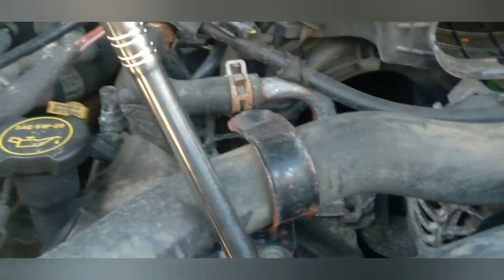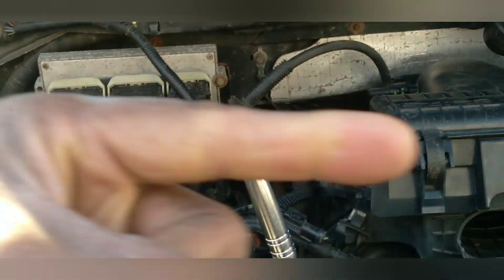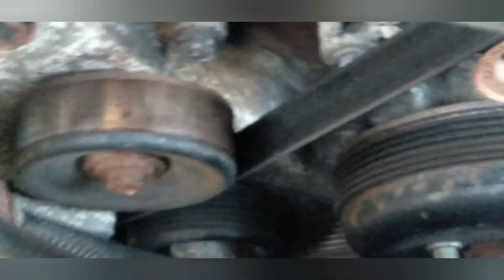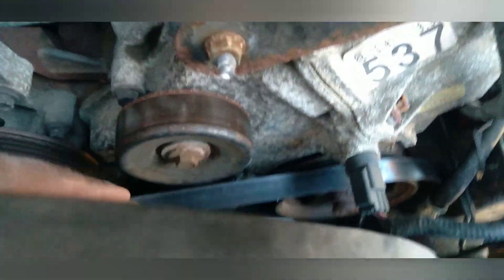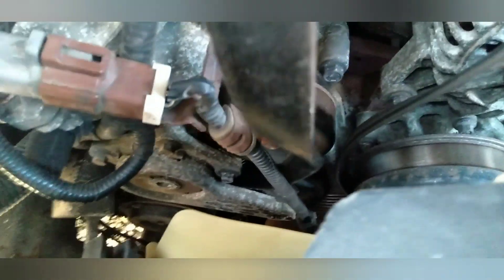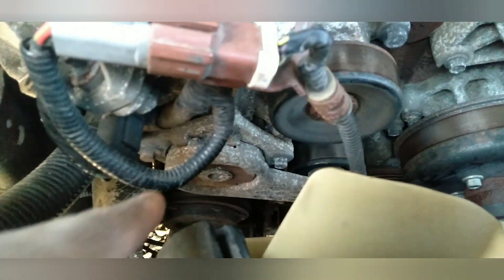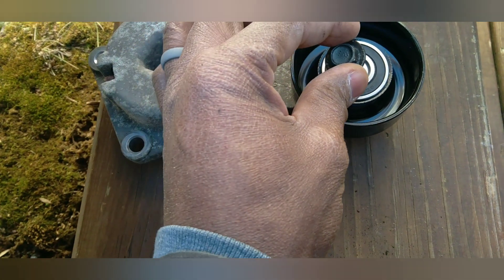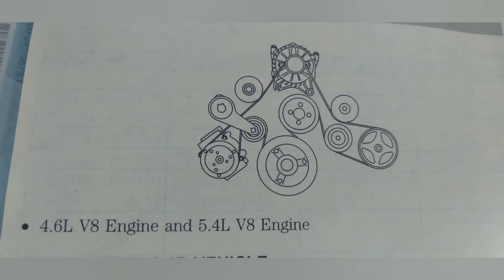SERPENTINE BELT/ TENSIONER PULLEY REPLACEMENT 2008 F150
I had help putting the new belt on. It was hard for some reason.